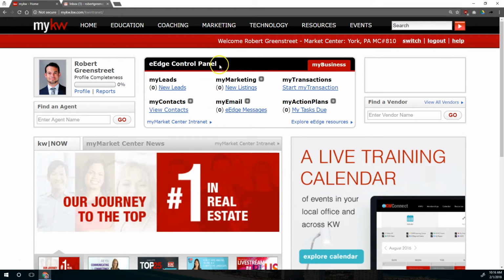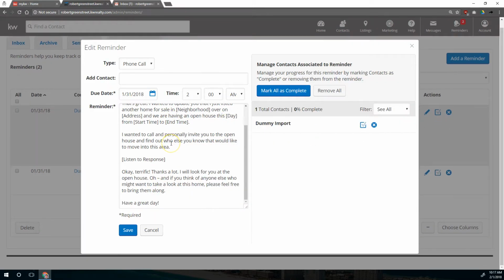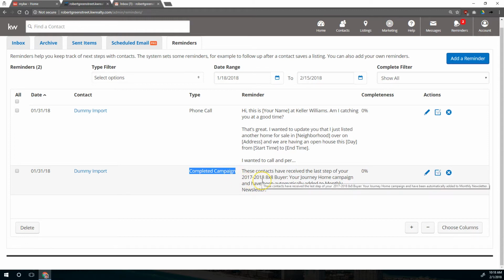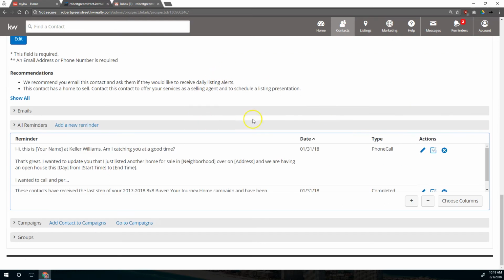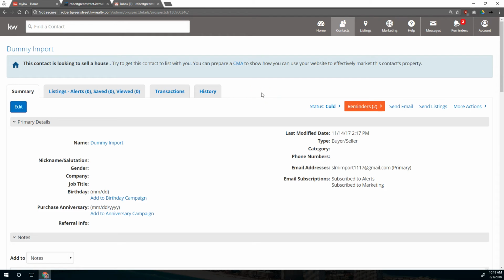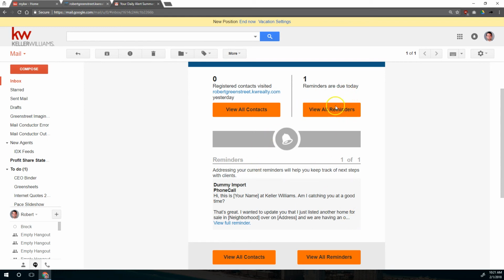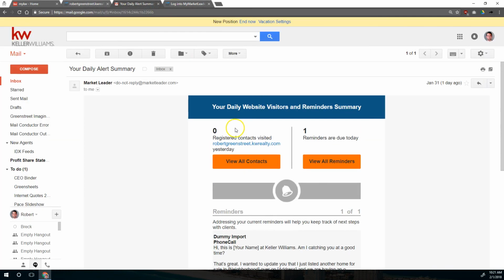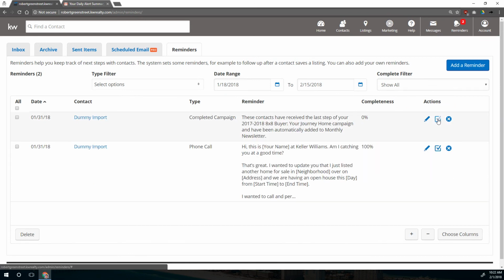myKW Tip - How To Use Reminders And Daily Alert Summary In eEdge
Learn about reminders for contacts in eEdge and the Daily Alert Summary Email with Robert Greenstreet of Scott Le Roy Marketing!